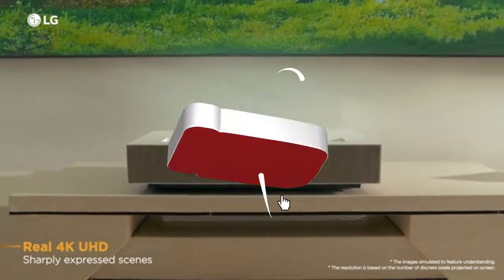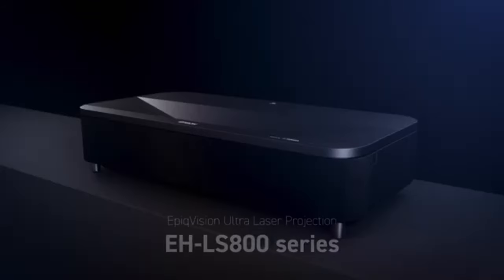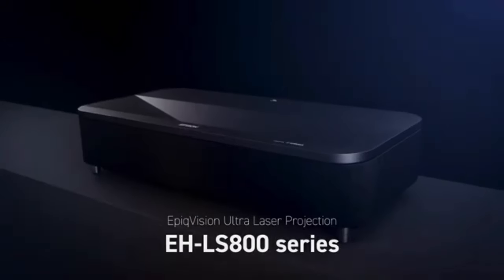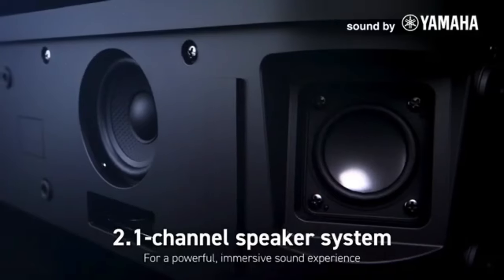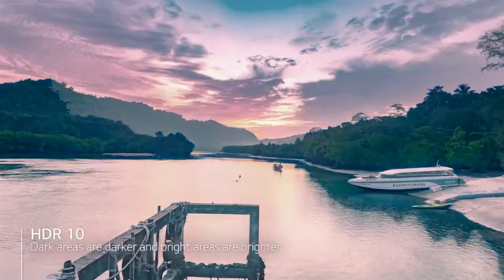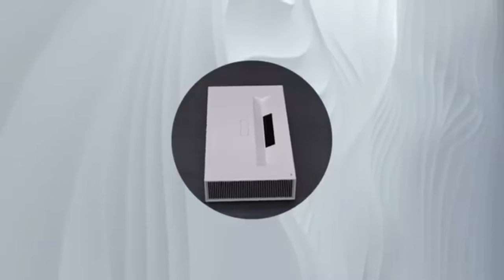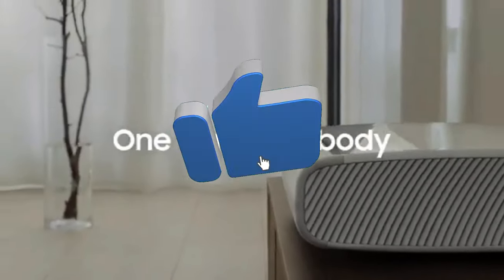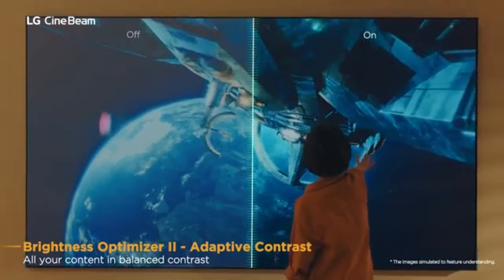Top 5 Best Short Throw Projectors of 2024 [don’t buy one before watching this]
➜ Links to Top 5 Best Short Throw Projectors of 2024 we listed in this video:

Table of Contents:
0:00​​​​ - Top 5 Best Short Throw Projectors of 2024
1:11​​​​ - Top 5 Best Short Throw Projectors of 2024
2:05​​​ -Top 5 Best Short Throw Projectors of 2024
2:55​​​​ - Top 5 Best Short Throw Projectors of 2024
4:10​​​ - Top 5 Best Short Throw Projectors of 2024
5:20​​​​ - Top 5 Best Short Throw Projectors of 2024
6:15 -Top 5 Best Short Throw Projectors of 2024
7:01 - Top 5 Best Short Throw Projectors of 2024
8:11 -Top 5 Best Short Throw Projectors of 2024

2023 5 Best PS5 TVs